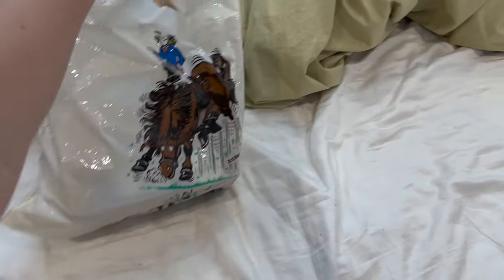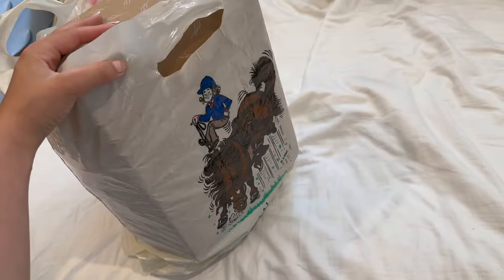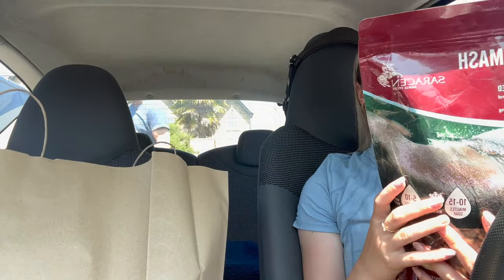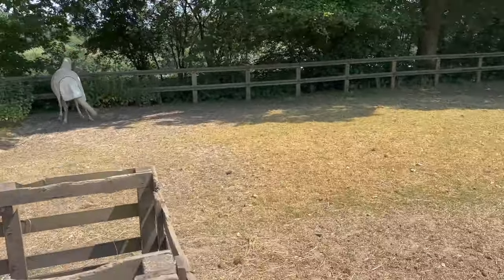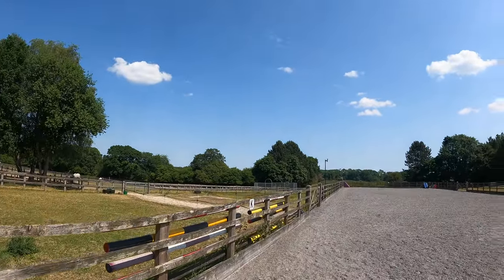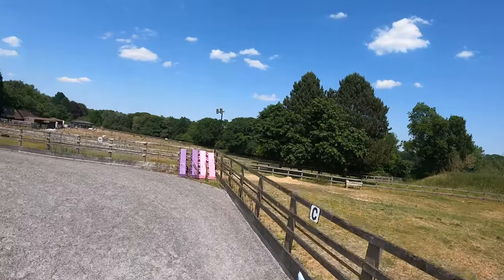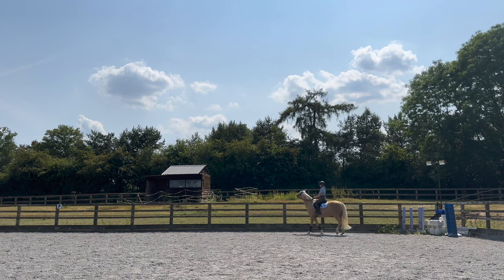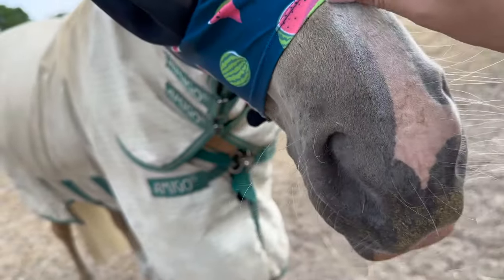TACK SHOPPING & GOPRO SCHOOLING!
ABOUT ME
Name: Liv
Age: 23
Location: Surrey, UK